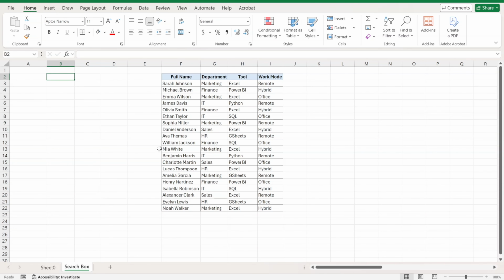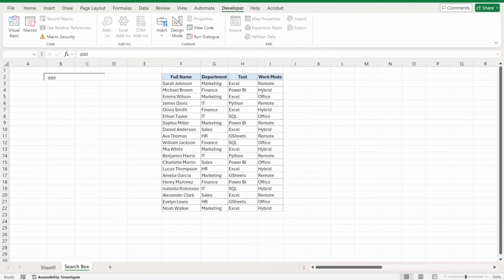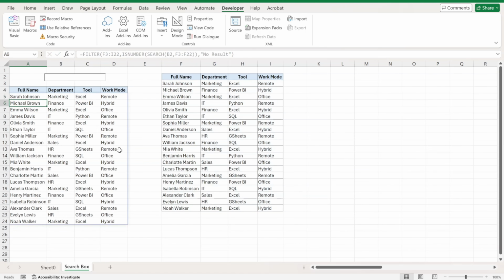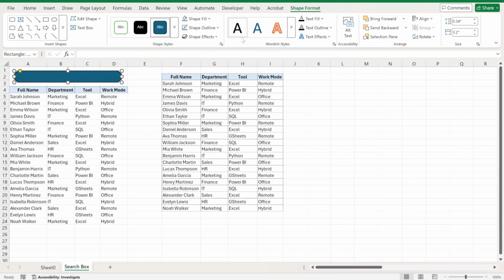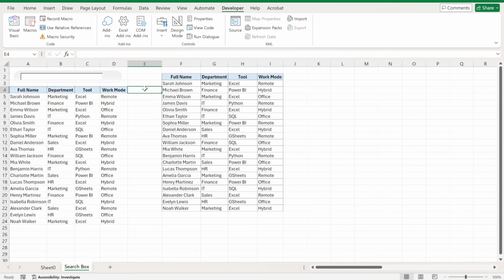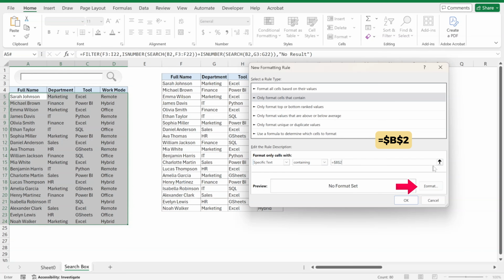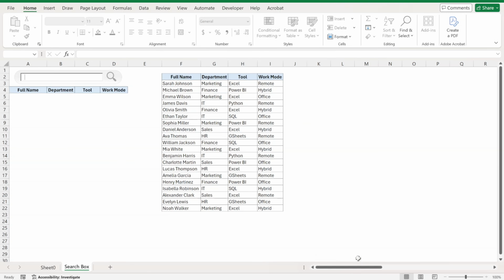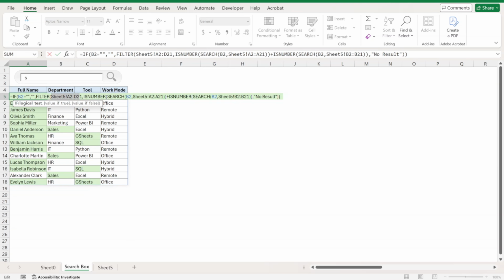How to Make a Search Bar in Excel (Step-by-Step Tutorial)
In this step-by-step tutorial, you'll learn how to make a search bar in Excel that filters data instantly as you type. We'll build the search box, search across multiple columns, highlight matching results, hide the table until a value is entered, add dynamic borders, and create a clean, professional design.

📌 Formulas

Single-column search:

FILTER(F3:I22,ISNUMBER(SEARCH(B2,F3:F22)),"No Result")

Search across multiple columns:

=FILTER(F3:I22,ISNUMBER(SEARCH(B2,F3:F22))+ISNUMBER(SEARCH(B2,G3:G22)),"No Result")

Hide results until text is entered:

=IF(B2="","",FILTER(F3:I22,ISNUMBER(SEARCH(B2,F3:F22))+ISNUMBER(SEARCH(B2,G3:G22)),"No Result"))

⏱️ Timestamps

00:00 - Intro
00:11 - How to create the search bar
01:20 - Search formula
02:31 - Search bar design
03:57 - Highlight matching results
04:37 - Hide the table until a search is entered
05:02 - Add borders to the filtered table
05:31 - Move the source data to another worksheet